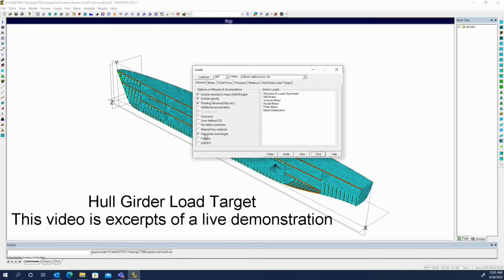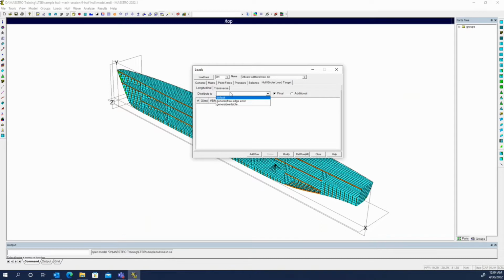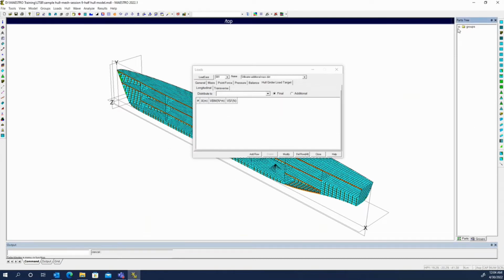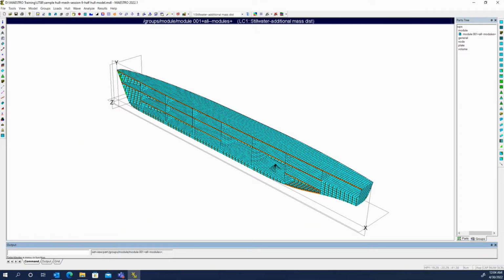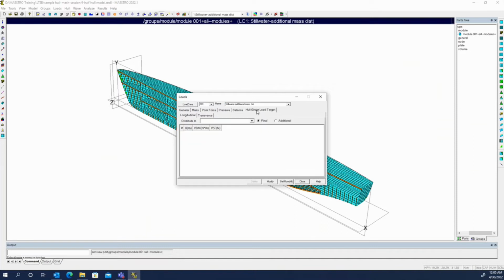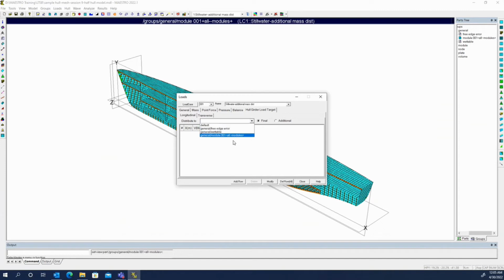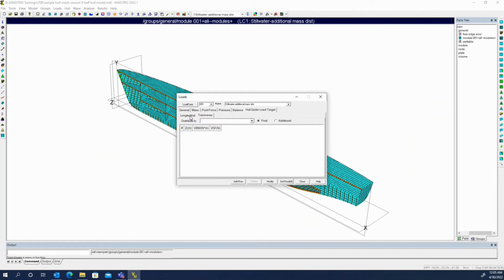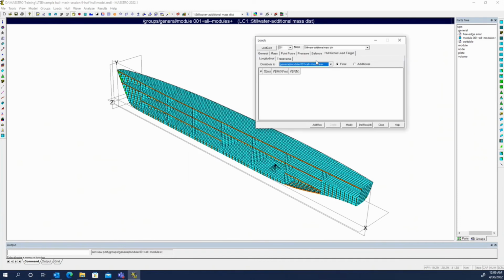Hull Girder Load Target in MAESTRO